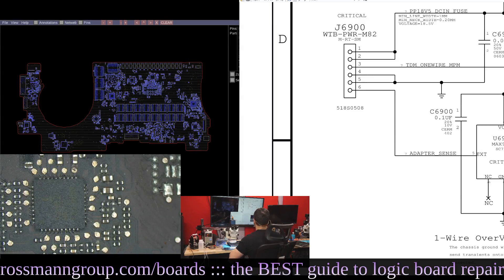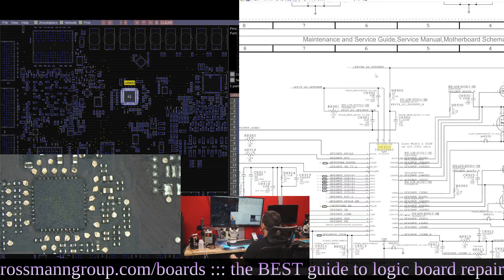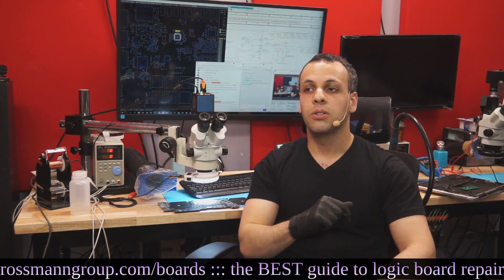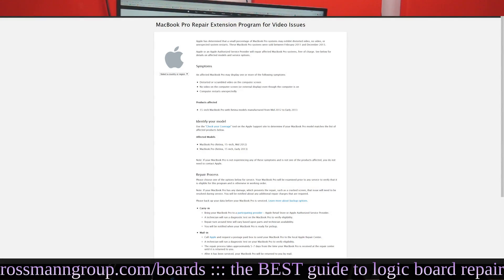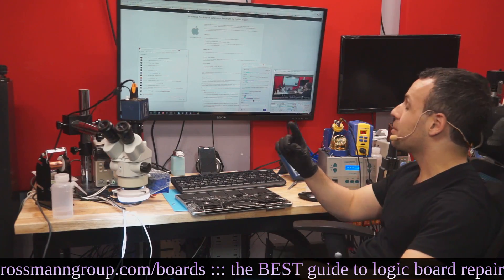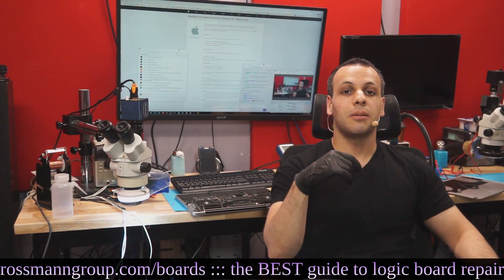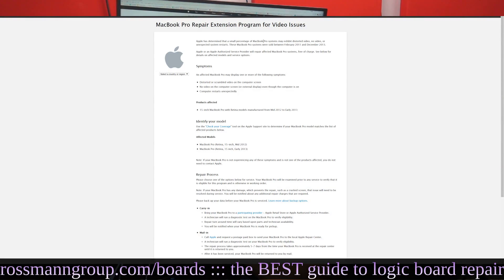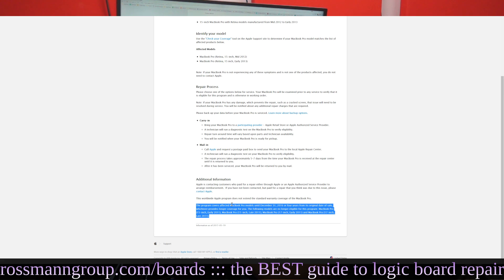Why 2012 15" Retina Macbook Pros with GT650M DIE